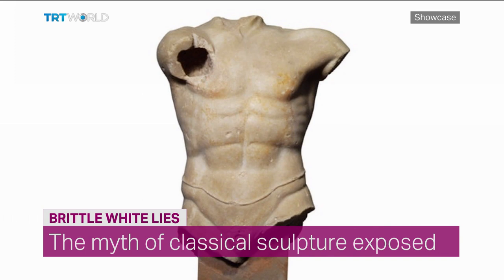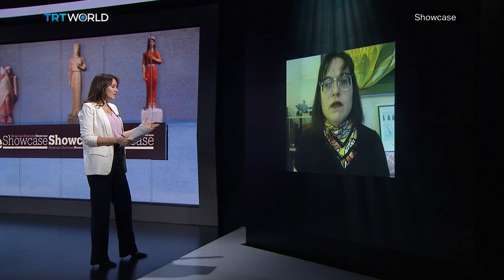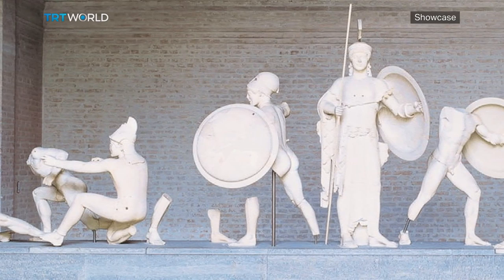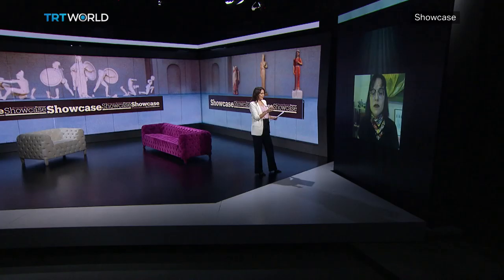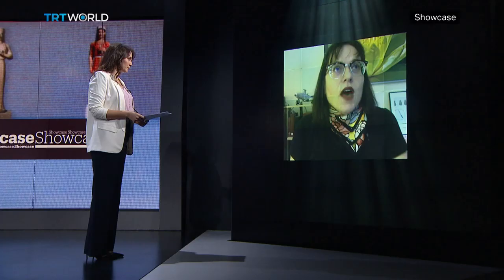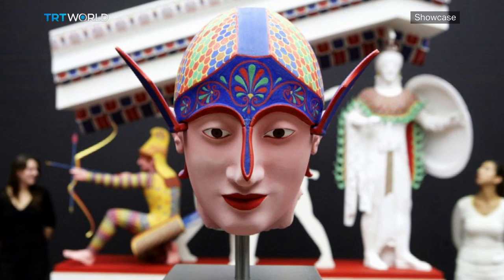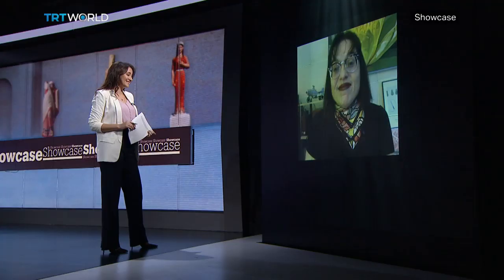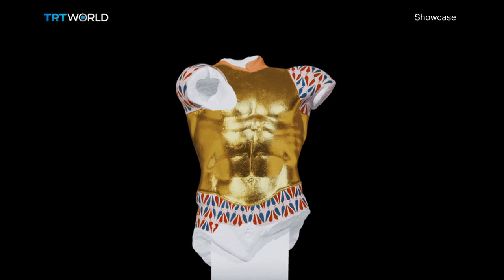Whitewashing: Brittle White Lies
When we think of Greek and Roman statues, we automatically think of pure white marble. But what if you were told that the gods, nymphs and heroes we see in museums were in fact originally painted in a full-blown colour?

Denise Eileen McCoskey,  Professor in Black World Studies at Miami University & Author of Race: Antiquity and Its Legacy 00:27